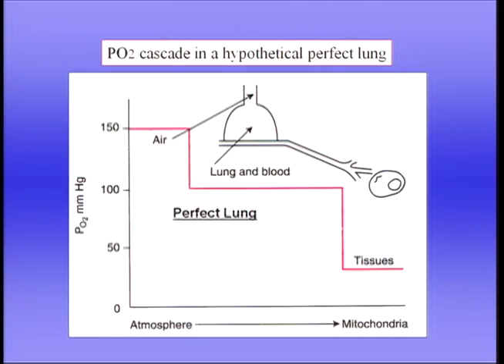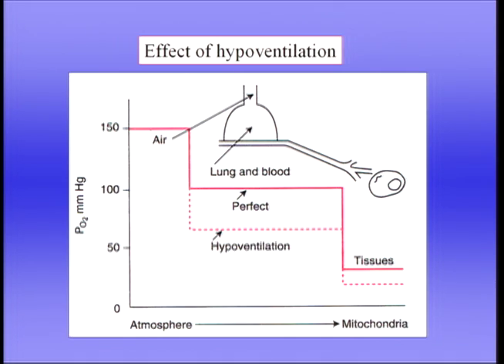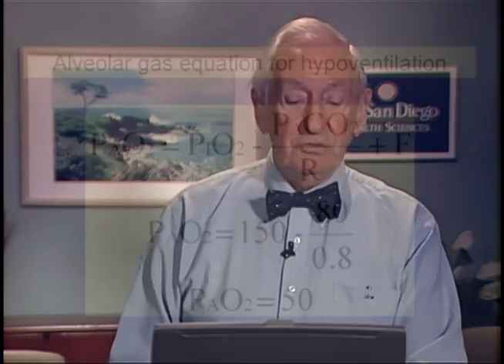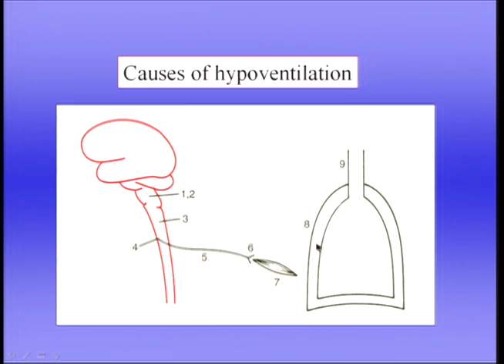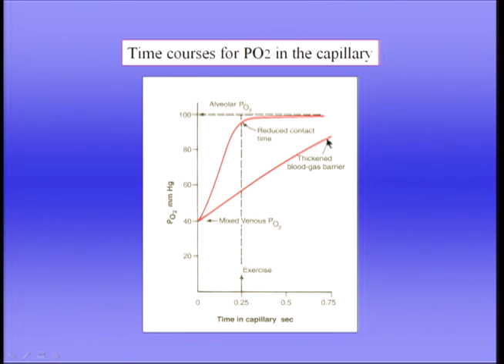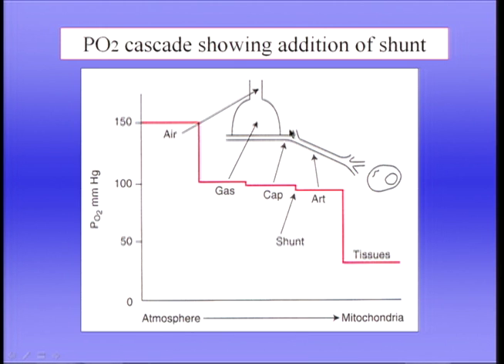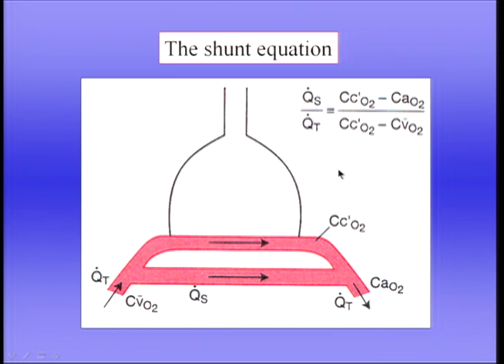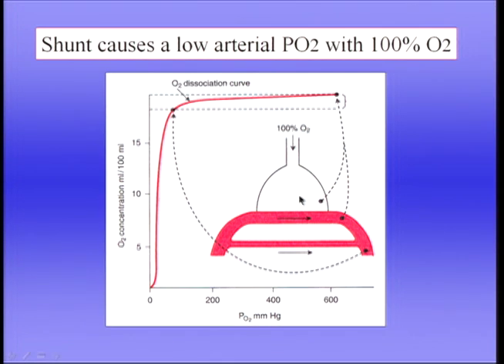Pulmonary Gas Exchange Part I